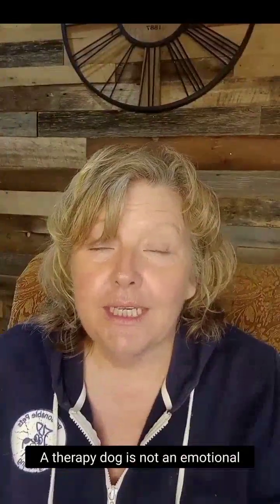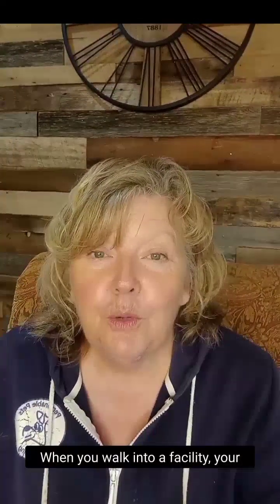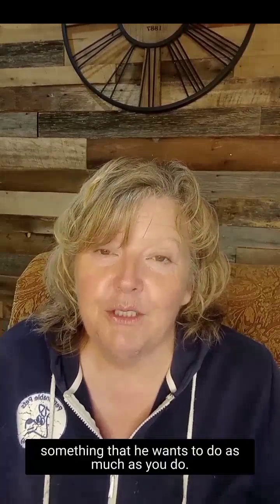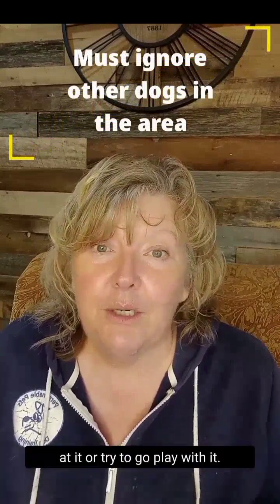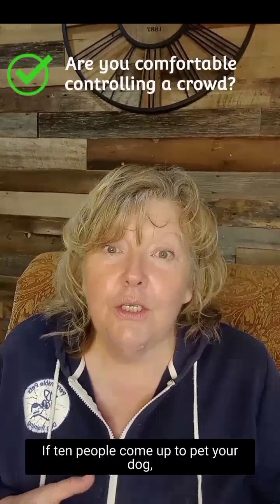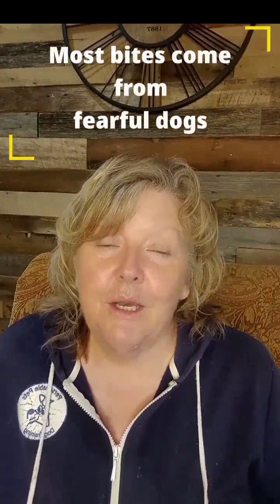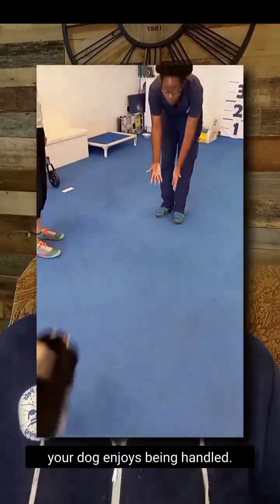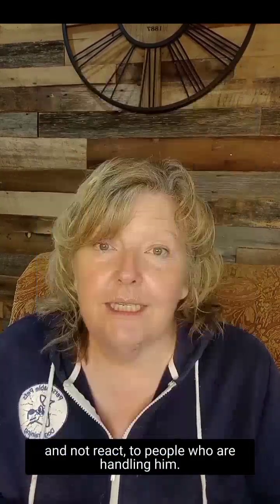Therapy Dog 101